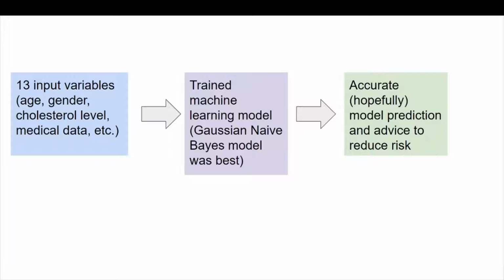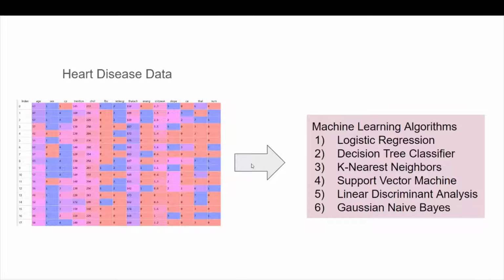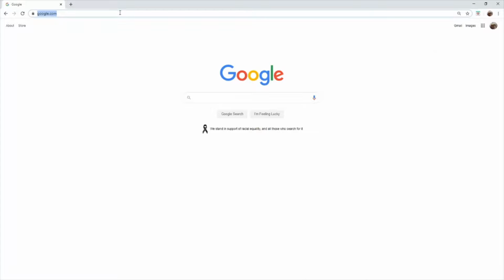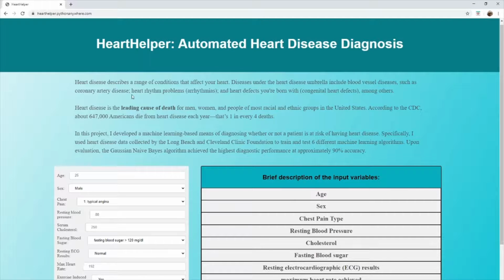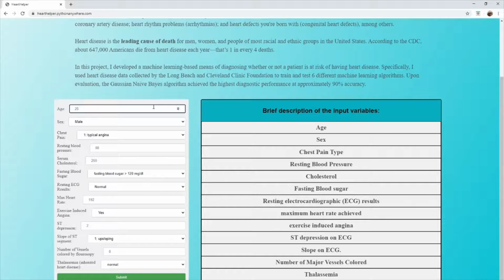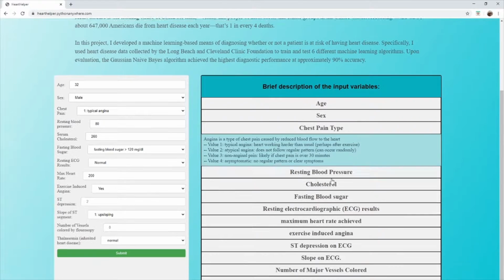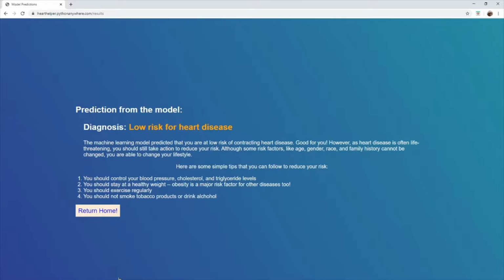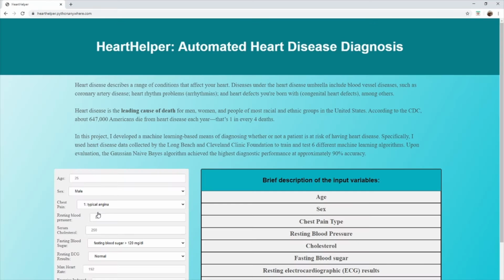HeartHelper - Automated Heart Disease Diagnosis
Machine-learning-based heart disease diagnostic application. Finalized model (Gaussian Naive Bayes) achieves ~90 accuracy. to test it out!